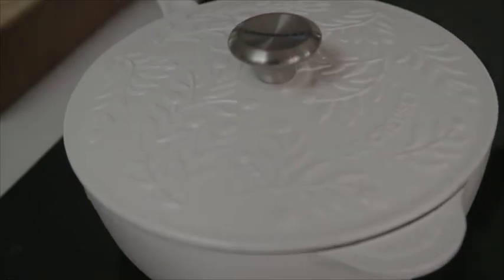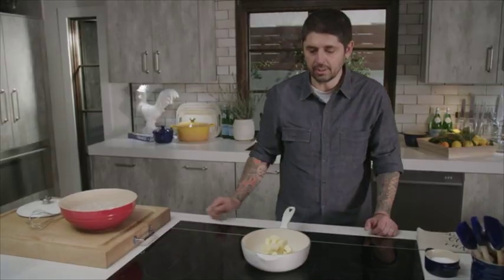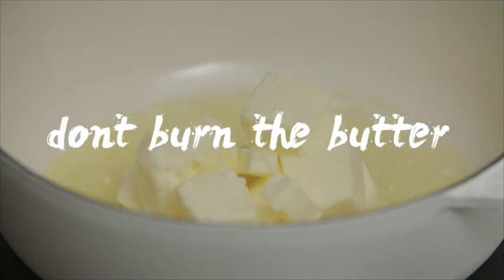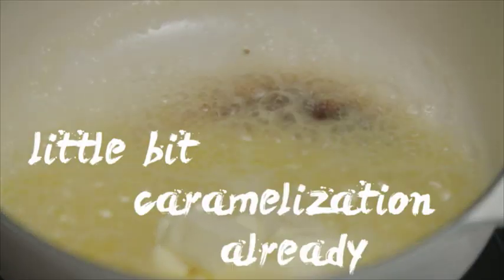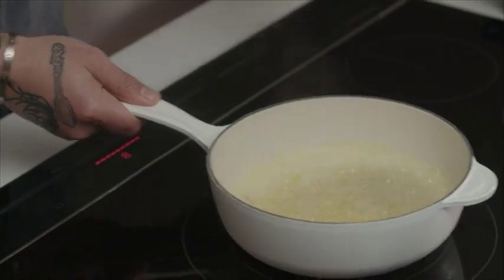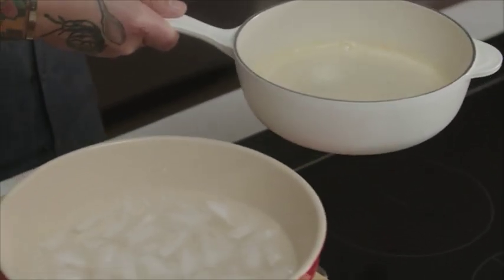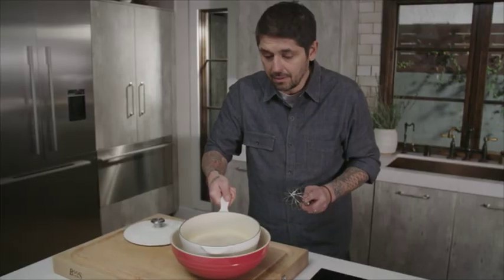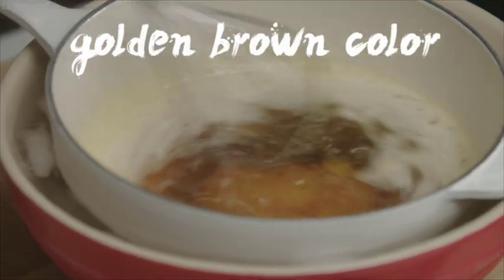How to Make Brown Butter with Chef Ludo Lefebvre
Take grocery staples to the next level by trying new cooking techniques - like browning butter! 🍽  **NOTE: This video shows how Chef Ludo Lefebvre browns butter in his restaurants. Here’s our technique for making perfect brown butter at home:
1. Start with at least a stick of butter. Less than that doesn’t work as well.
2. Cut the butter into uniform small pieces, about a tablespoon or less, so that it melts evenly.
3. Melt the butter in a heavy light-colored large pan (like the sand interior of our enameled cast iron) over medium heat. The light color will help you keep watch on the browning progress.
4. After the butter melts, it will start to foam and sputter. This is the water in the butter being cooked off. Stir the butter frequently with a silicone spatula or whisk.
5. As the foaming subsides, the butter will start to brown. Watch the butter carefully at this point and continue stirring frequently.
6. When the butter is golden brown and smells nutty, immediately take the pan off the heat and pour the butter into a heat-proof bowl to stop the cooking and be sure the butter doesn’t burn. You can also put the bowl into an ice bath for a few seconds to stop the cooking right away.

Brown butter has a rich, nutty and caramel depth of flavor that can transform any recipe. Sub it for melted butter in your baked goods, or use it as a sauce for pasta, seafood and meats. Bon appétit!